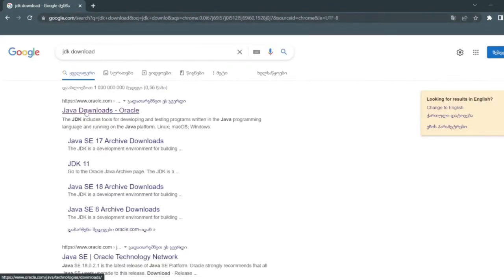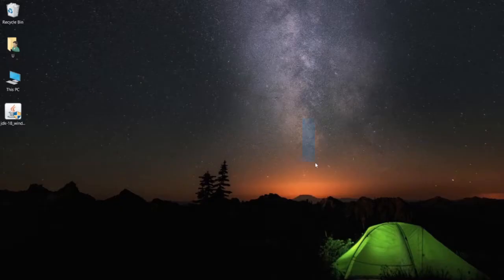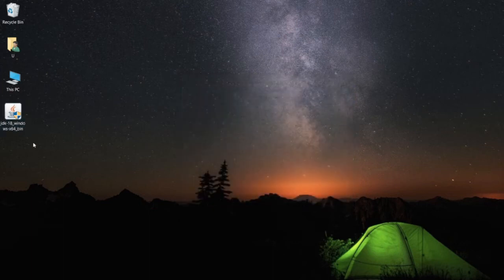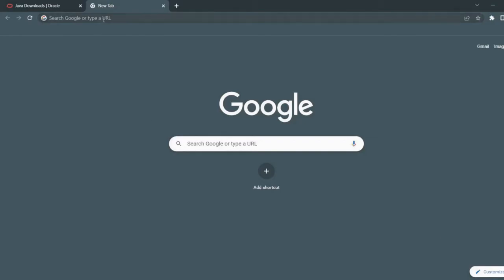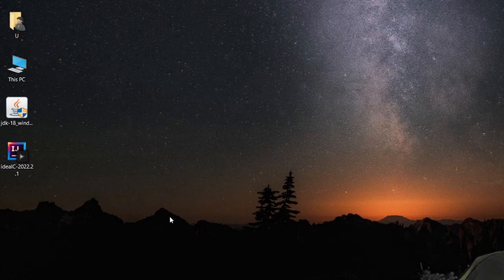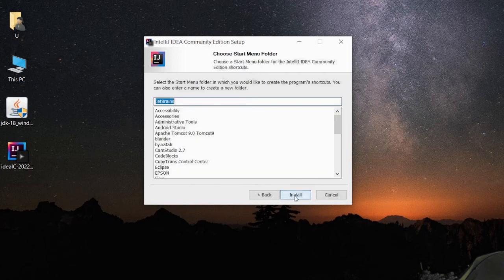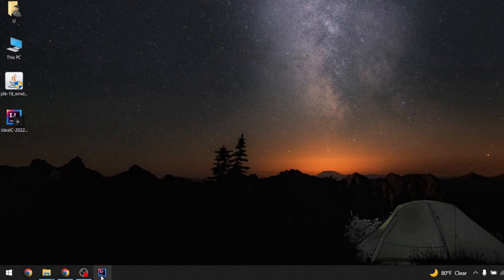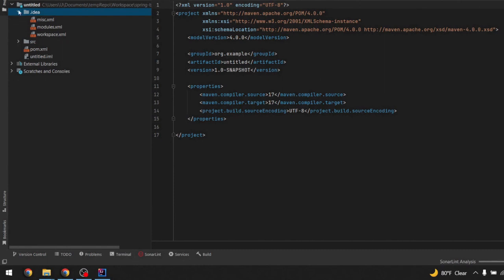Install Java JDK and IntelliJ on Windows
This tutorial will show you how to install JDK and IntelliJ IDEA on a windows machine.